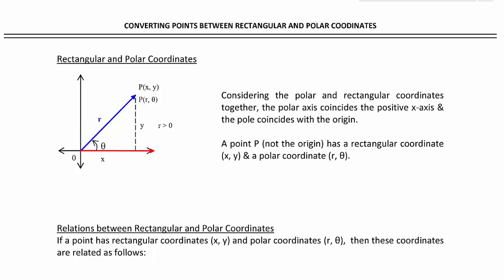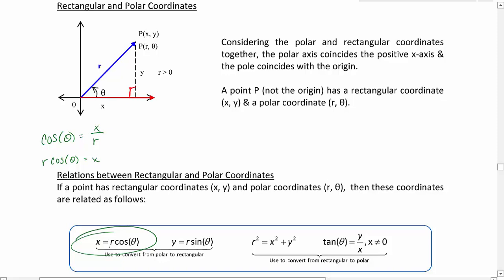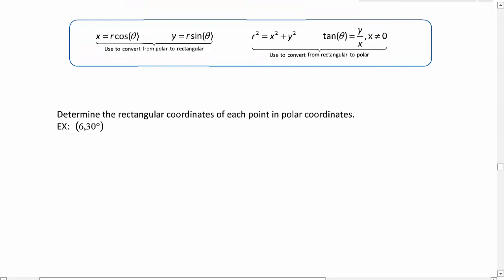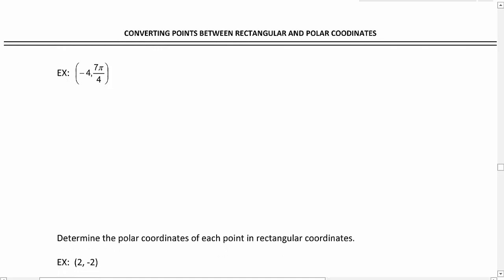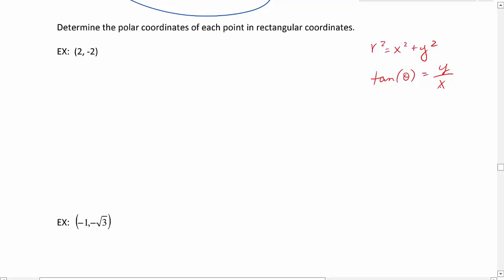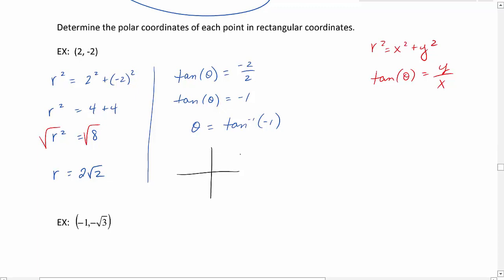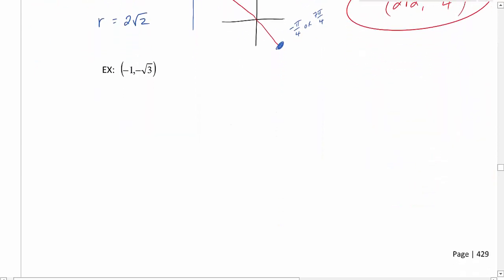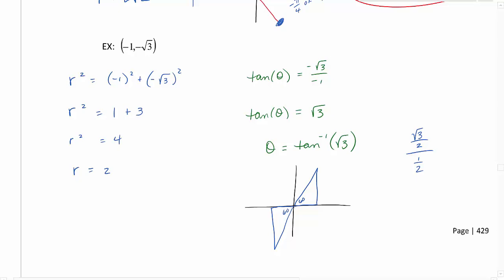Coverting Points Between Rectangular and Polar Coordinates